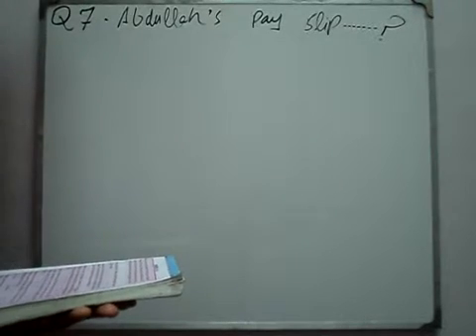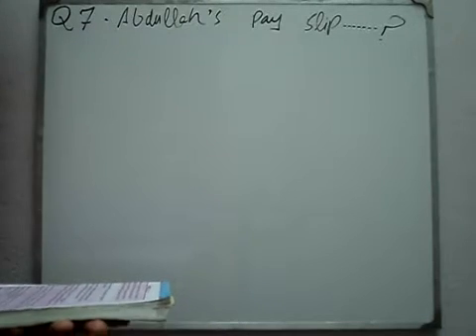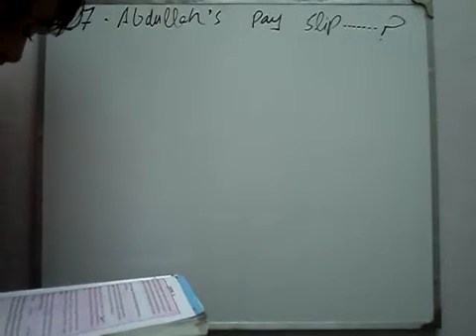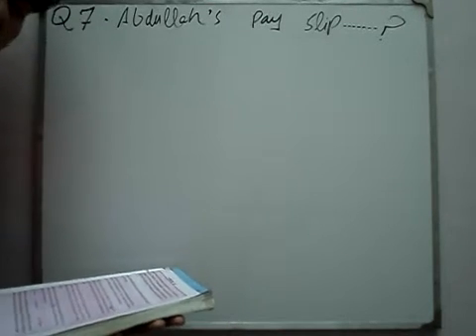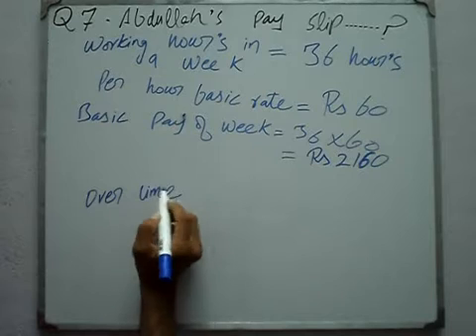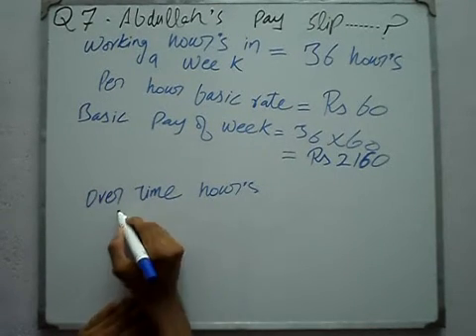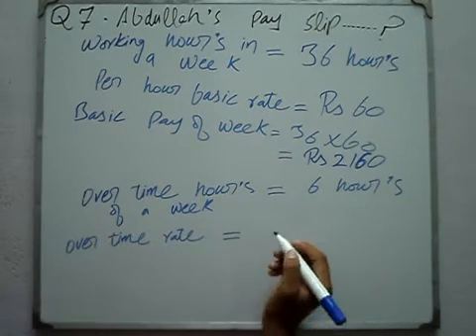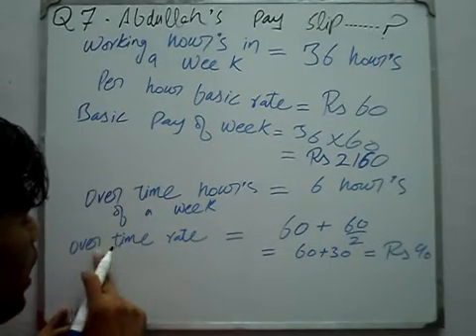Exercise 5.3 Q 7 book general mathematics 9 PTB